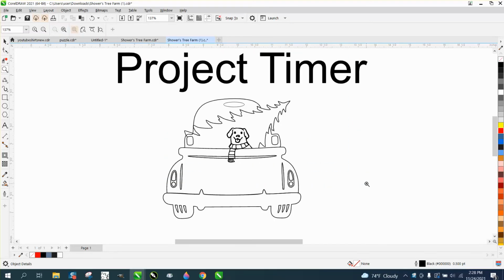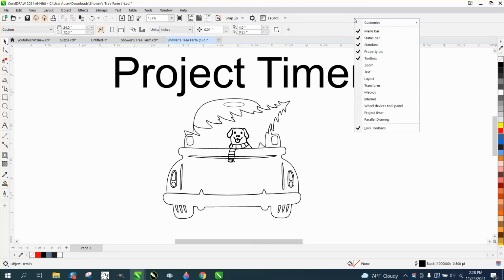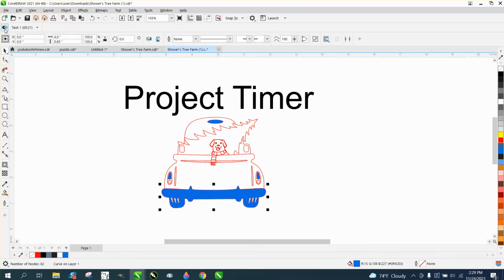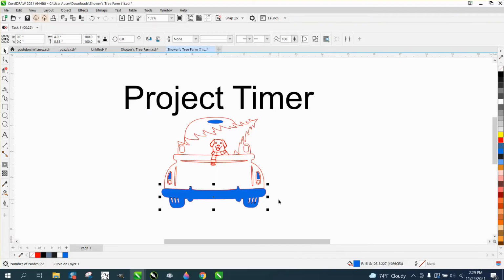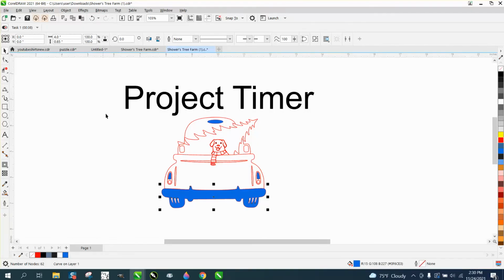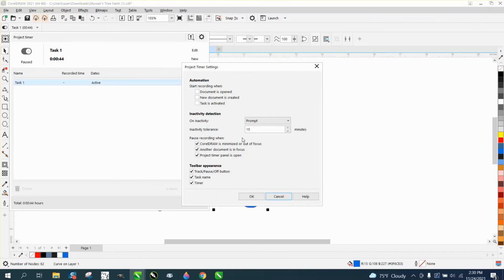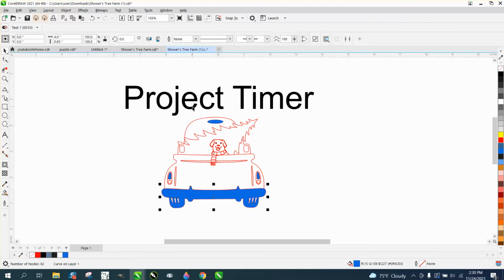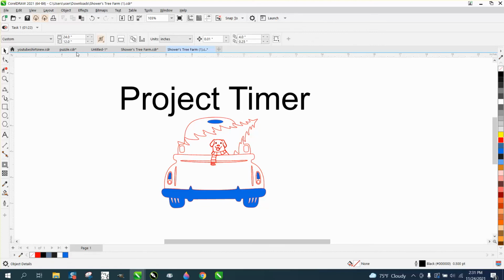Corel Draw Tips & Tricks Project Timer